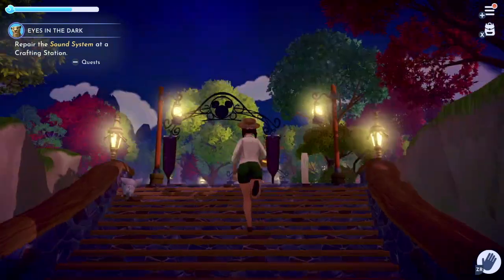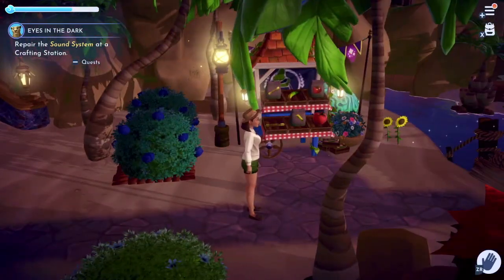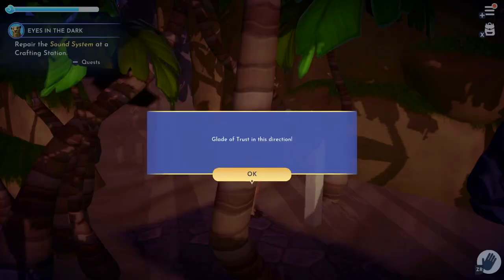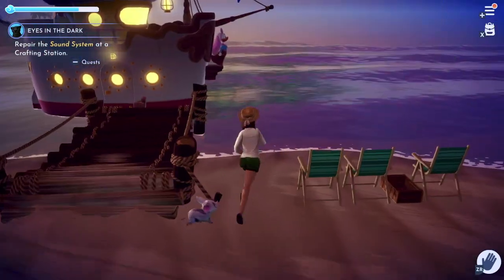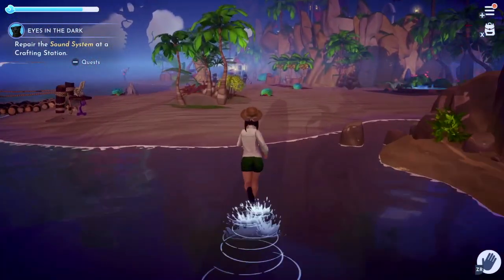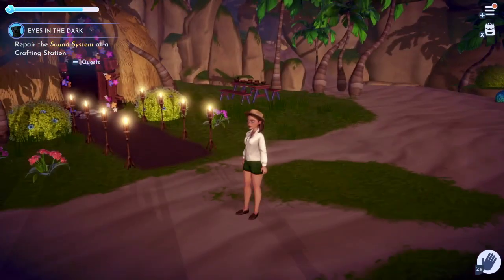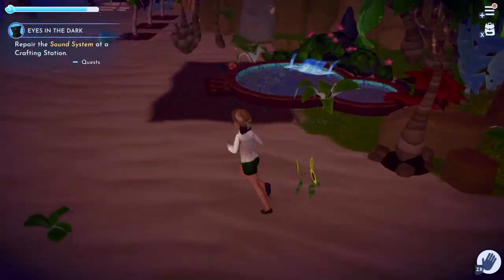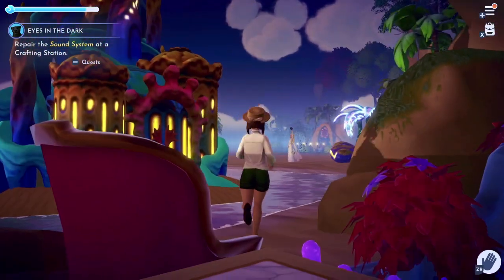Dazzle Beach Tour | Disney Dreamlight Valley